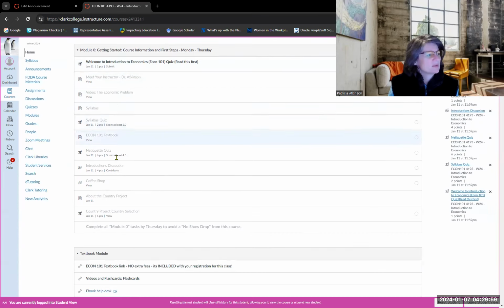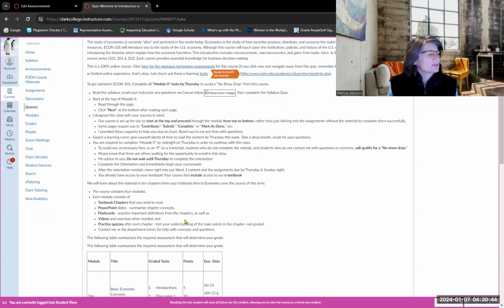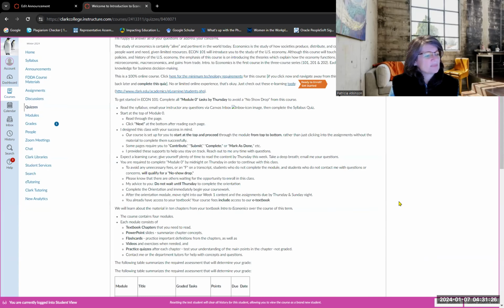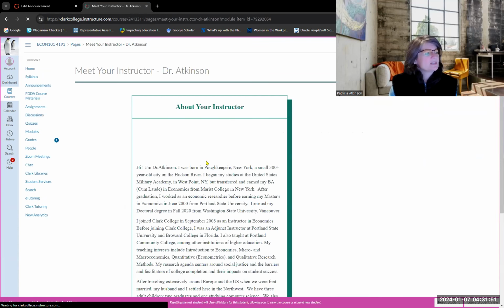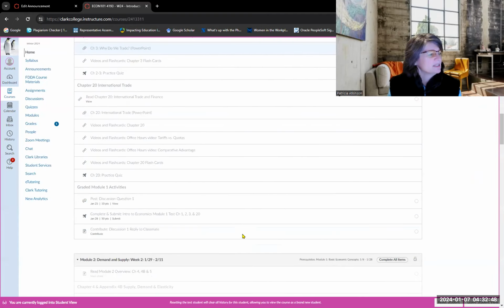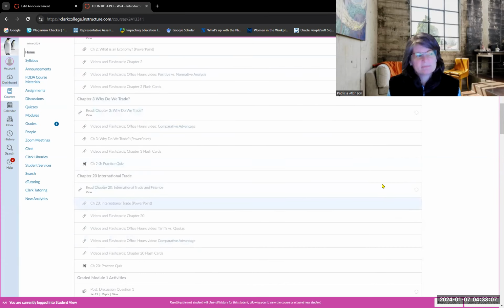Intro to ECON 101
This video introduces you to our Canvas course.